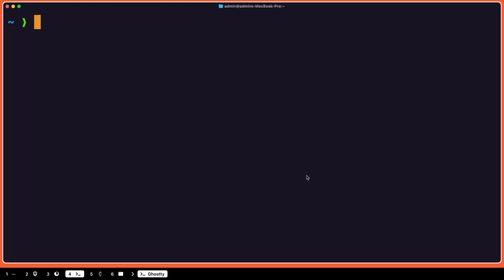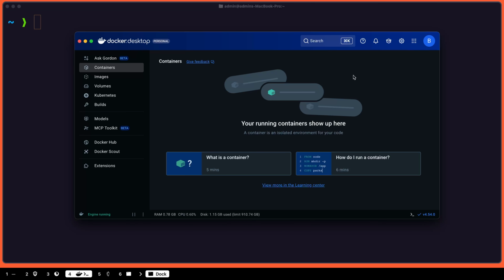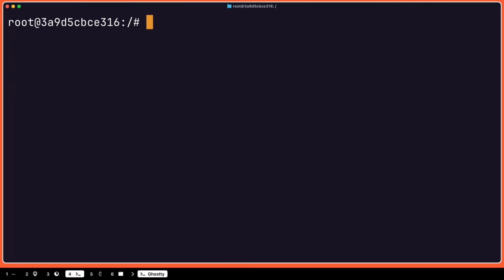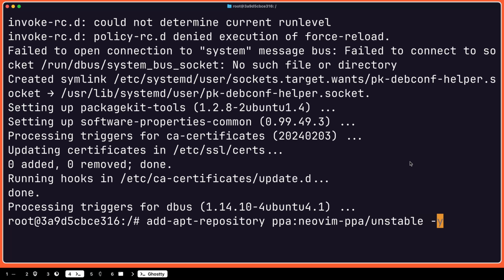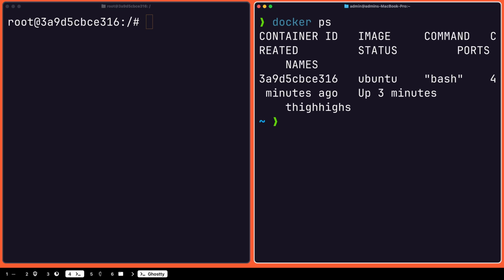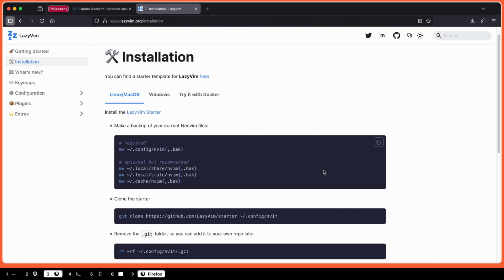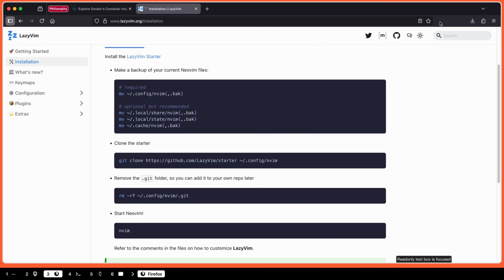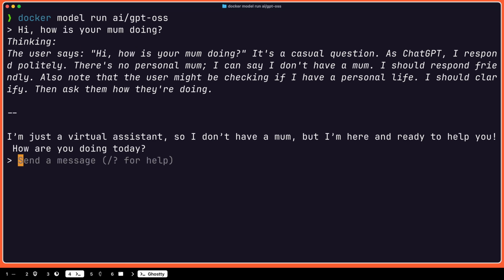Any Linux Distro or CPU Architecture in Minutes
Recently I've been studying Assembly, specifically ARMv8 AArch64/ARM64, and in order to do so, I needed to have access to a machine that has the correct OS and architecture. In this video, I'll teach you how to get such a machine set up in minutes, using Docker.

🔗 Relevant Links
› My Podcast: @based.academy

› None of my opinions are financial advice. Use your own brain and think things through.